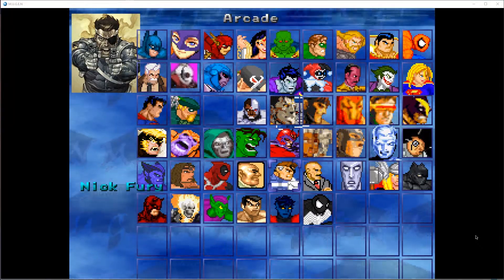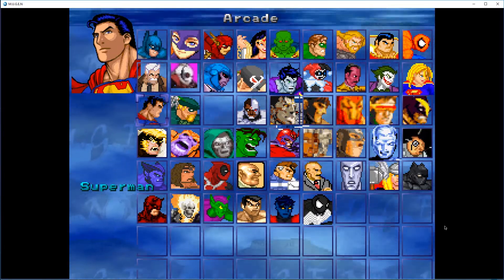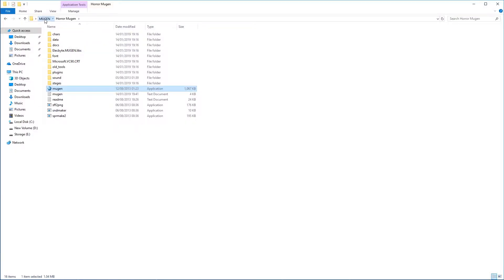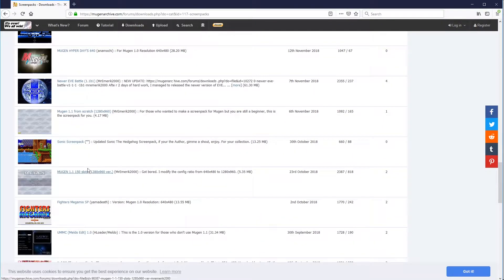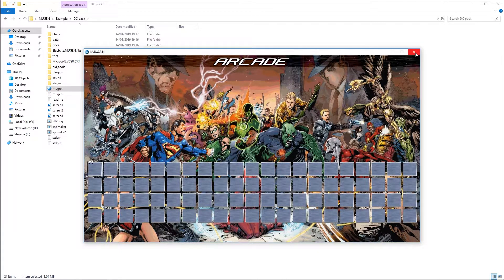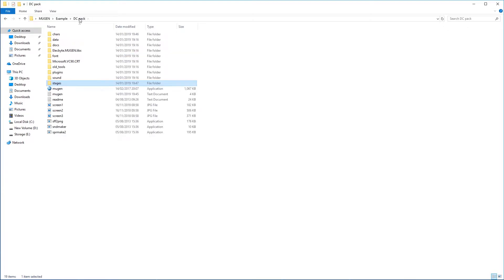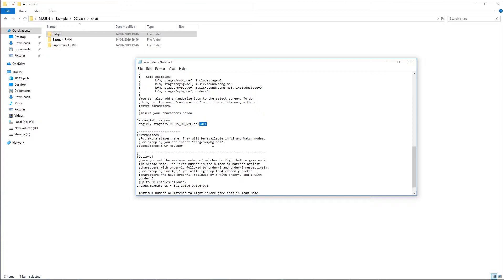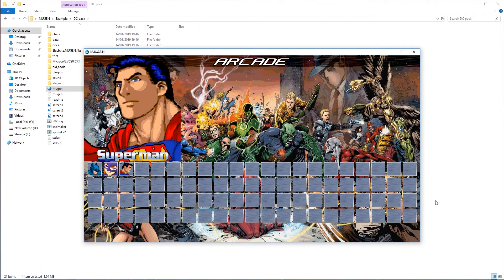Mugen: Make a Street Fighter game using Mugen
Create your own 2D fighting game in the style of Streetfighter and Mortal Kombat using the Mugen game engine.

Mugen allows you to create your own roster of fighters from any popular 2D fighting games and even characters that were never in a fighting series such as The simpsons Vs Family Guy.